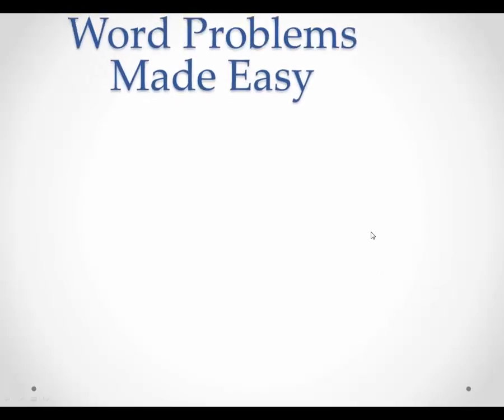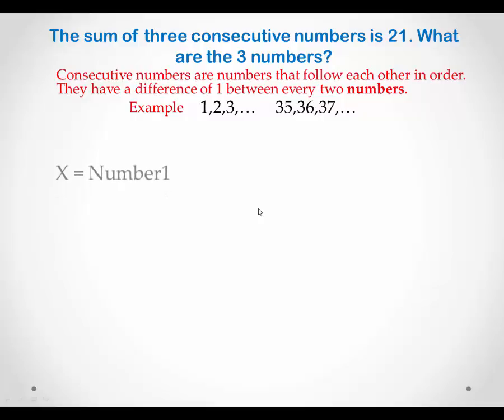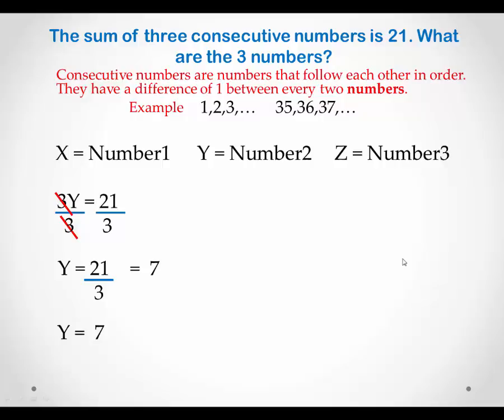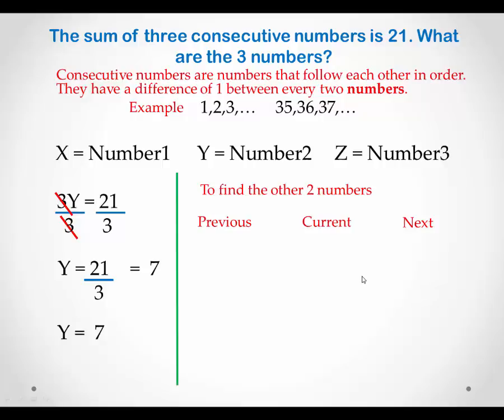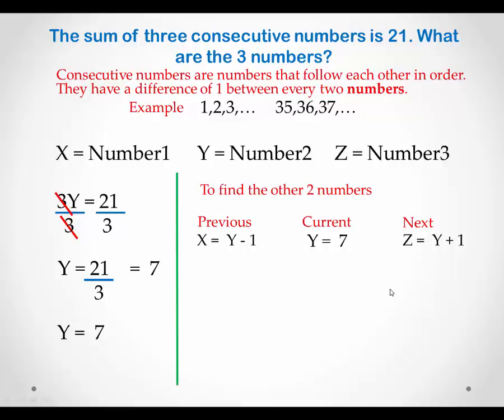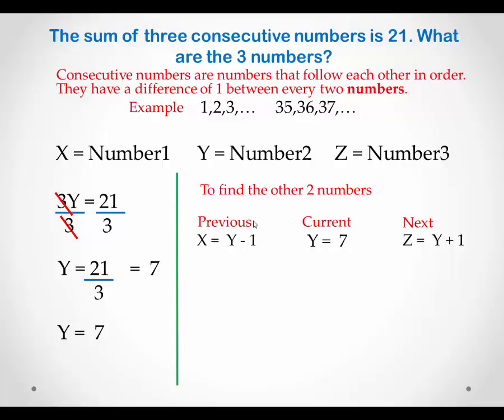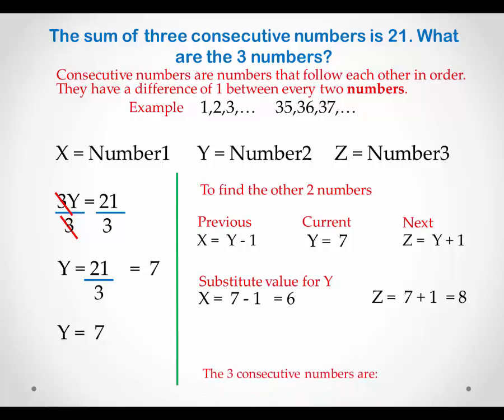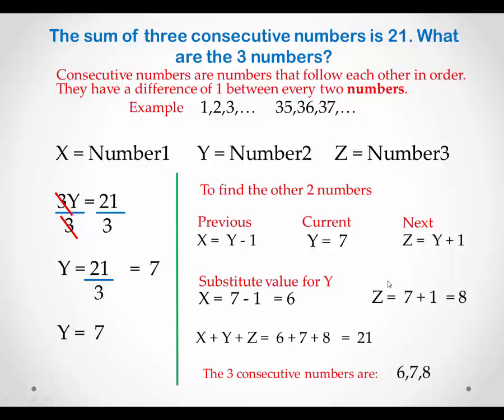Algebra Word Problems about Numbers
This video is about how you can easily solve word problems using algebra and systems of equations.

I have broken down the question into step by step procedure so that you can  easily understand it.

These steps are important to those who are learning these types of word problems for the first time.